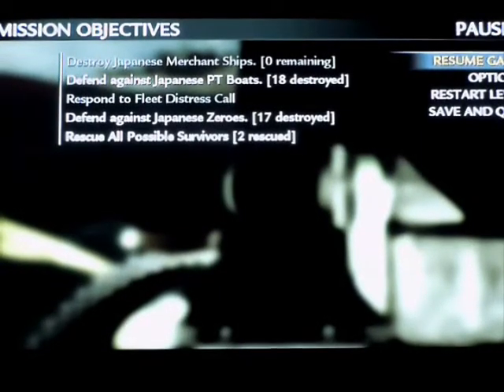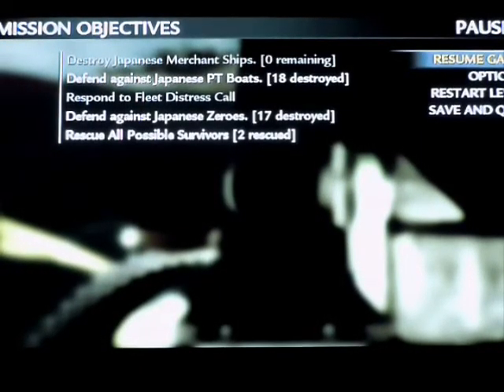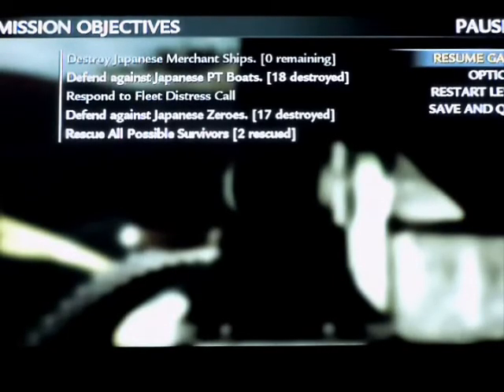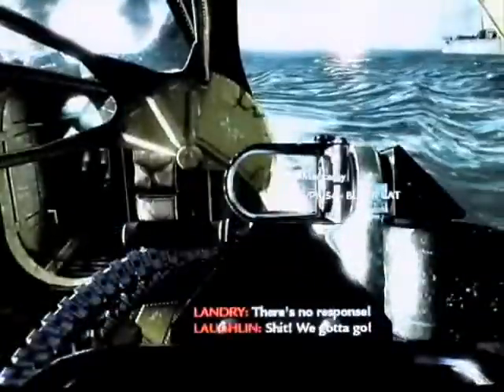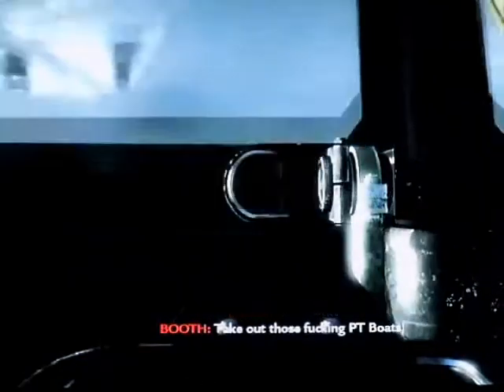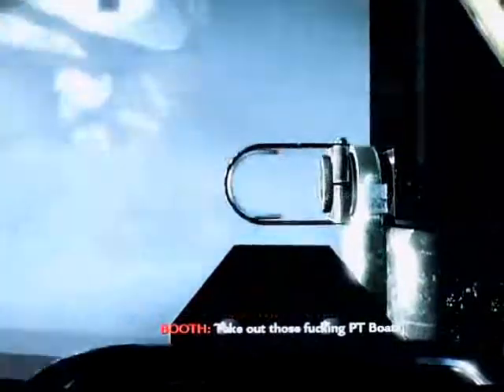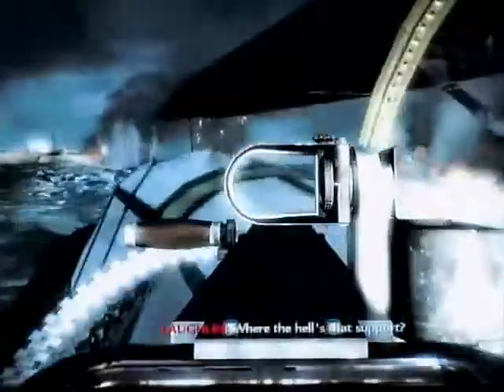CoD WaW Blackcat in Zero Fighter Glitch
I died to revert the checkpoint and the game spawned me inside a Japanese Zero fighter. Tiny glitch of the day lol